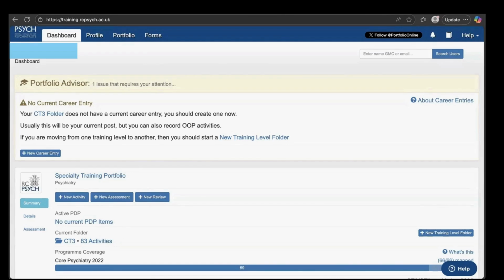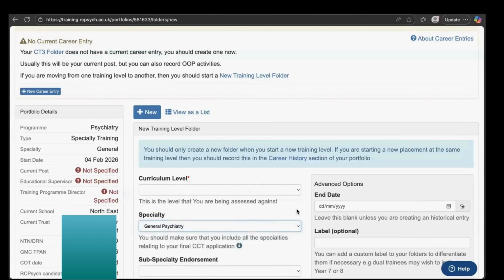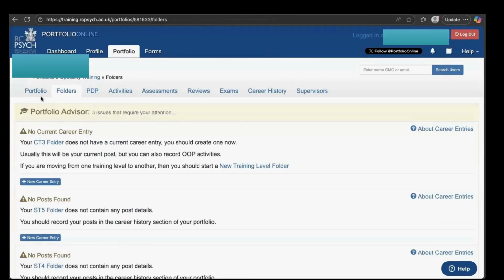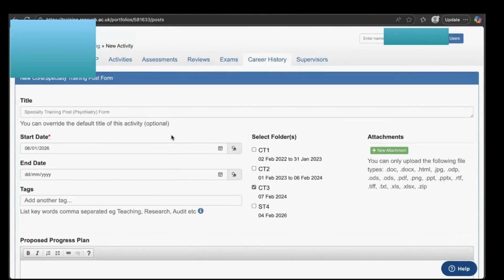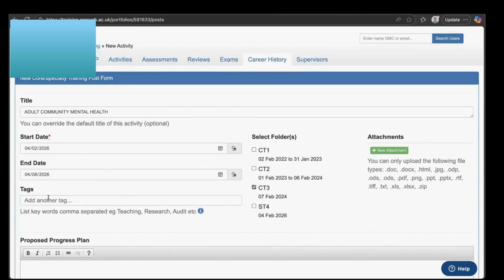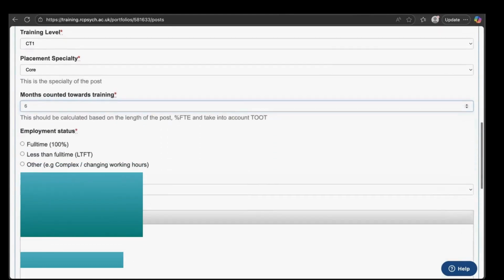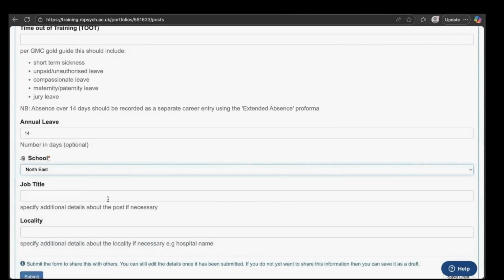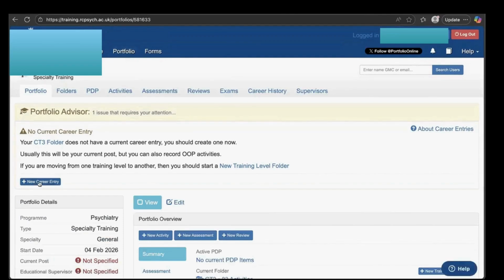EP 2: RCPsych ePortfolio Made Simple for Trainees| Setting Up Your Training Level & Career Entry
In this video, I walk you through how to use the RCPsych Portfolio Online, focusing on how to set up a new training level folder and add a new career entry correctly.

Whether you’re just starting a new post, moving into a new training level, or tidying up your portfolio, this step-by-step guide will help you stay organised and compliant with RCPsych requirements.

🔒 Privacy note: Some sensitive and identifiable information has been blurred in this video to maintain confidentiality.

What you’ll learn:
• How to create a new training level folder
• How to add a new career entry accurately
• Common mistakes to avoid when setting up your portfolio
• Tips for keeping your RCPsych portfolio up to date

This video is ideal for psychiatry trainees, IMGs, and anyone using the RCPsych Portfolio Online for the first time.

📌 RCPsych Portfolio Online | Psychiatry Training | Portfolio Setup